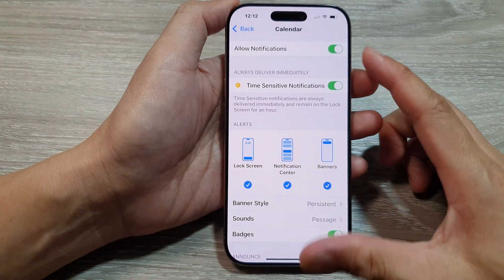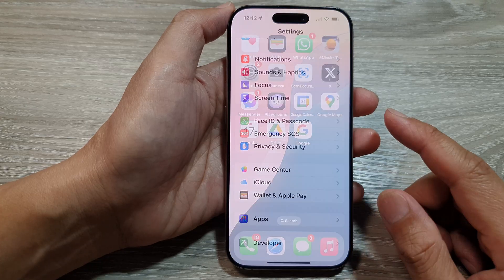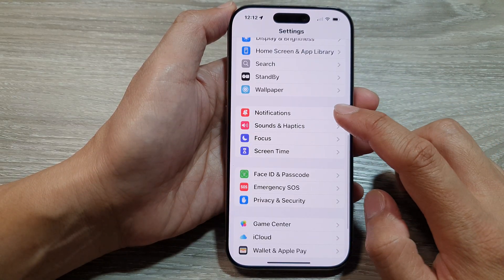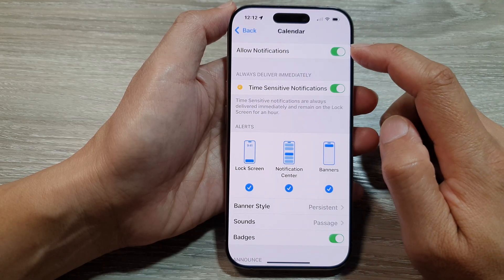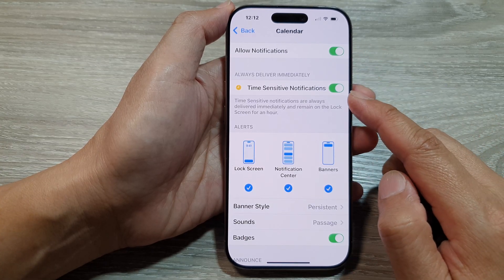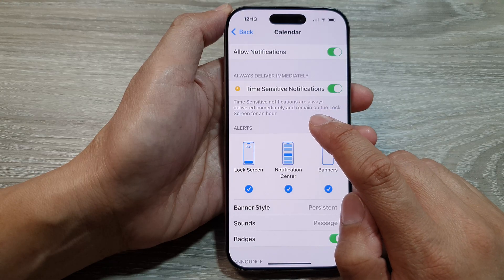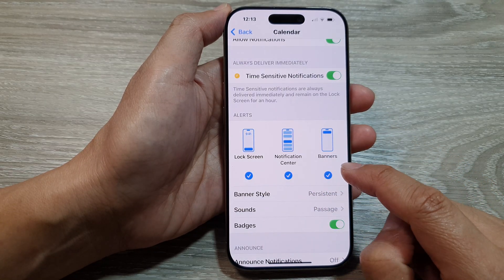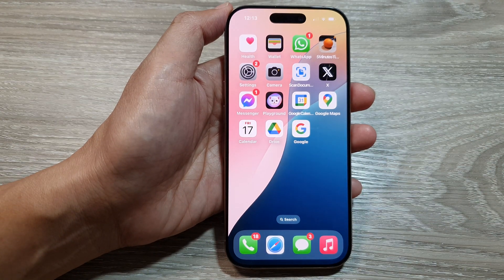📅 How to Turn On/Off Calendar Notification Alerts on iPhone 16/16 Pro Max 🛎️ | iOS 18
Learn how to easily turn on or off Calendar notification alerts on your iPhone 16 or 16 Pro Max running iOS 18. In this step-by-step tutorial, we’ll show you how to customize your Calendar alerts to stay organized and avoid unnecessary distractions. Whether you want to enable alerts for important events or turn them off to focus better, this guide has you covered!